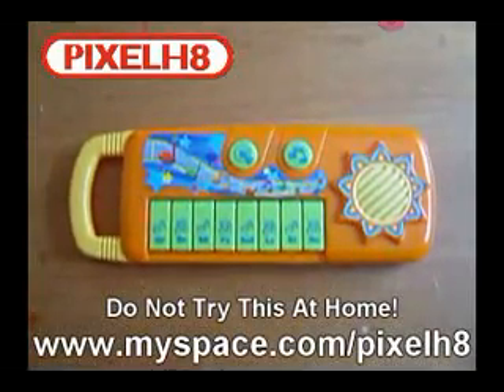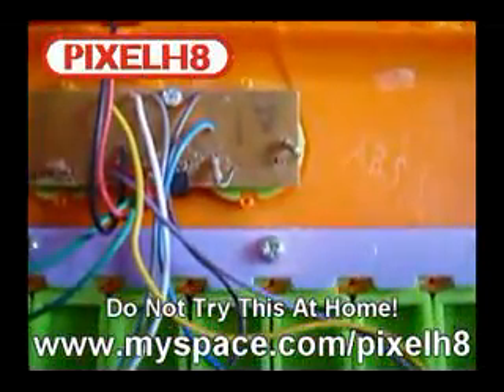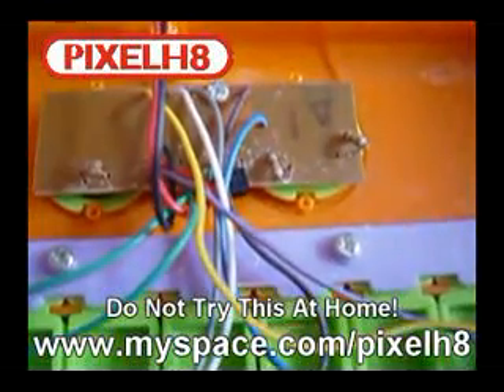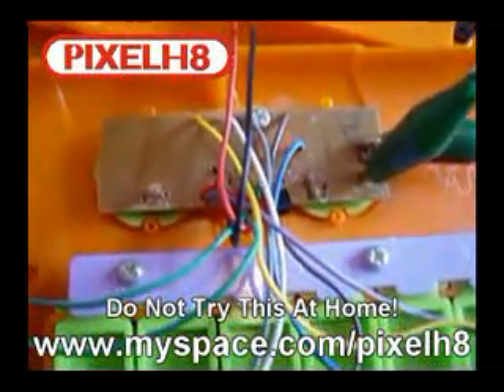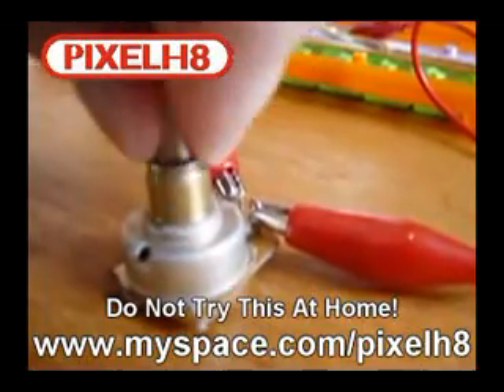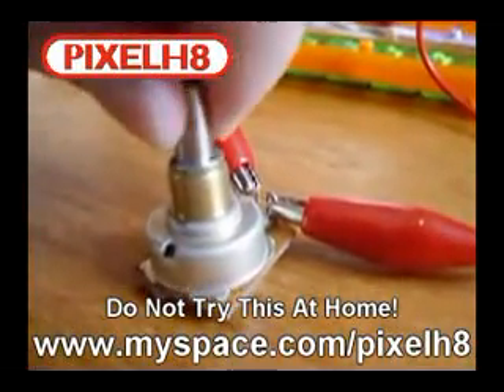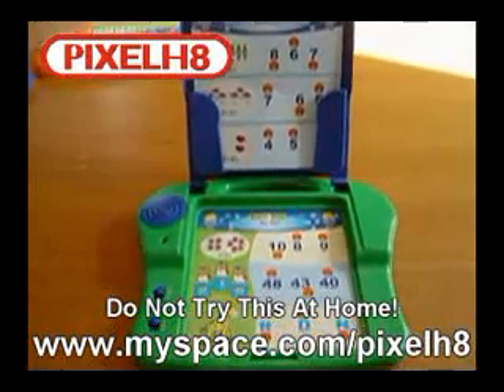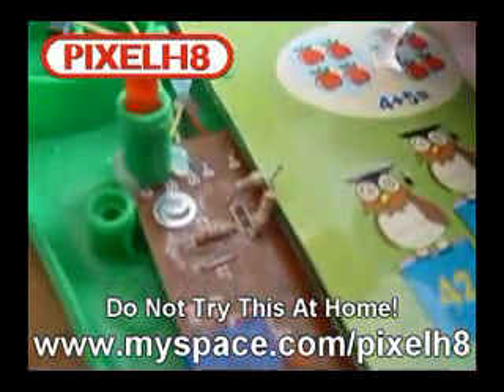Pixelh8 - Resistors & Potentiometers (This Is Not A Guide)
Pixelh8 - Resistors & Potentiometers (This Is Not A Guide), this is how I do it, this is not a guide to how to do it, don't try this at home.